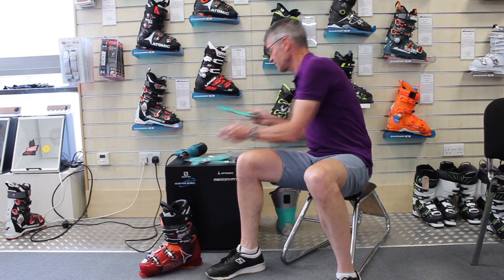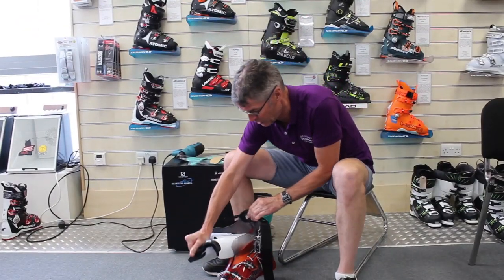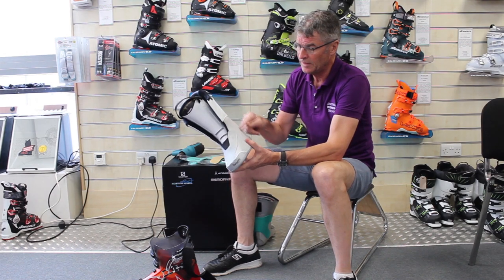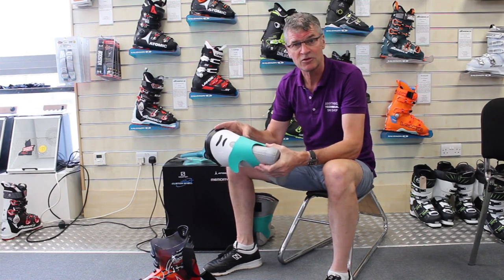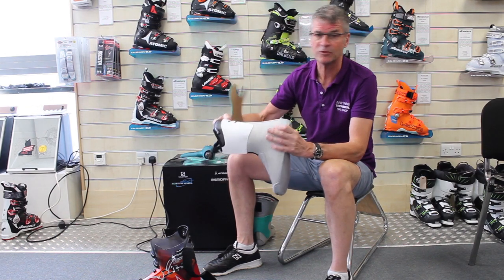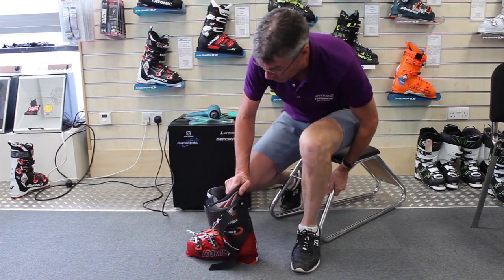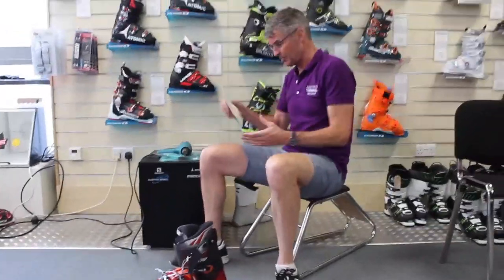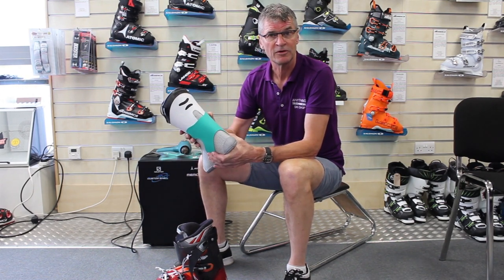Ski Boot Fitting Solutions - Butterfly Volume Reducers - Anything Technical Ltd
In this video we take a look at how Butterfly Volume Reducers can be used to prevent one of the most common problems associated with ski boots - Heel lift.

Heel lift is a real problem for skiers with skinny ankles or low volume feet. Skiers with either tend to over-compensate by over tightening the buckles which then leads to circulation and cramping problems. Butterfly ankle volume reducers help to alleviate the problem of heel lift by wrapping around the ankle bones, thereby taking out some of the excess volume and gently but securely gripping the ankles, eradicating heel lift.

Supplied in a pack of 2, self adhesive 2.5mm thick pads.

Fitting Tips
First remove the liner from the ski boot by holding the top of the boot cuff from the back with one hand then hold the top of the liner and push forward, the liner should pop out easily.

Place your foot in the liner and locate your ankle bones by pressing against them.

Stick one butterfly on the outside of the liner so your ankle bones sit in the hole in the middle of the padding (see picture adjacent).

Trim off any excess material towards the front of the ankle which may cause pressure points on the instep.

Replace the liner in the boot and try on.

You may need to add a second butterfly to achieve a secure fit, simply stick on over the first one.

If you are still unsure how to fit these or just need some advice please give us a call, we are more than happy to help.